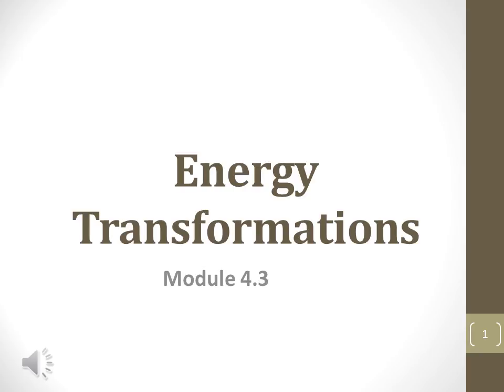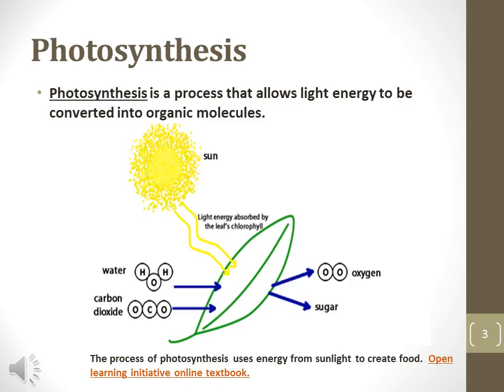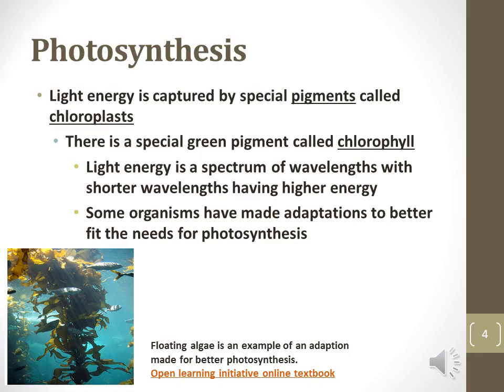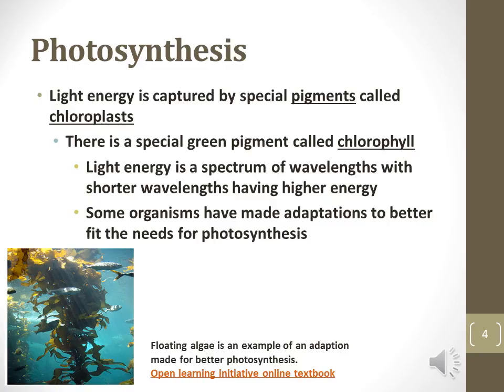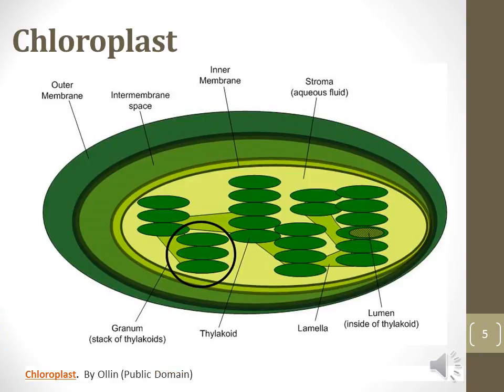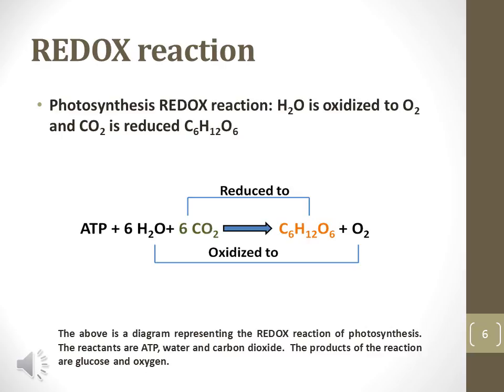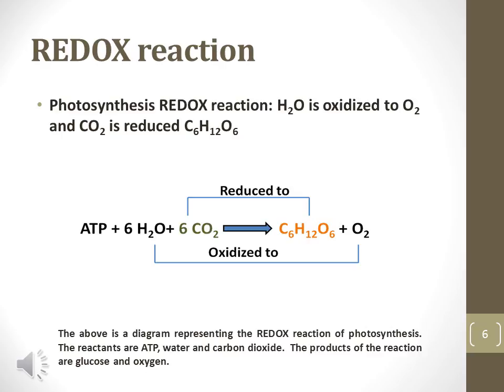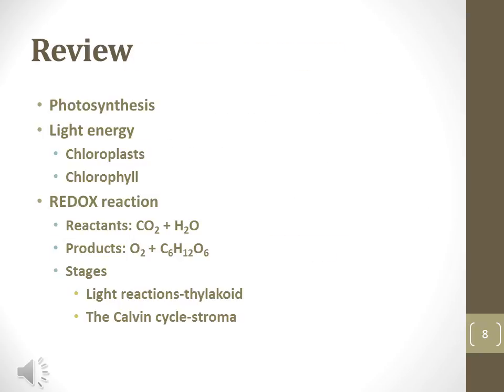BIO 101 Module 4.3 Narrated